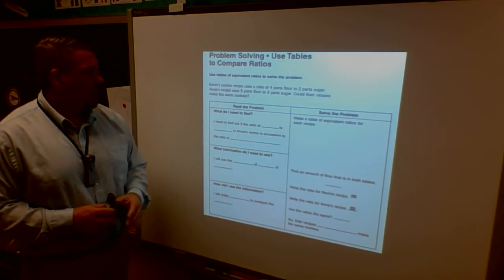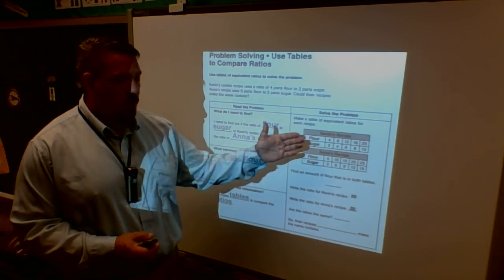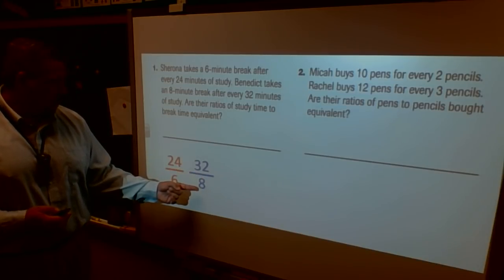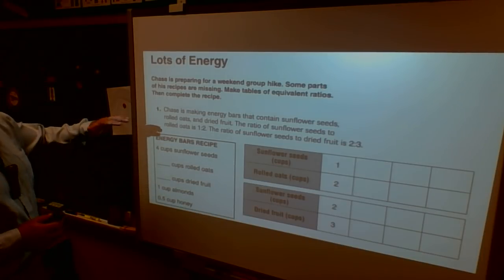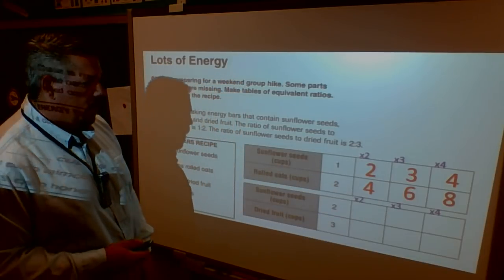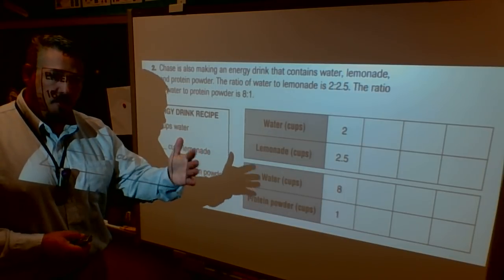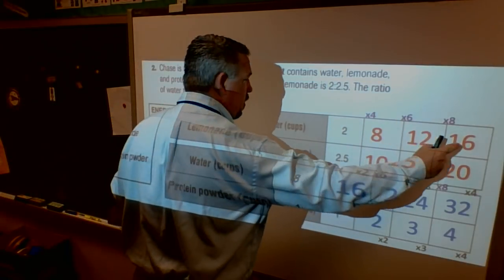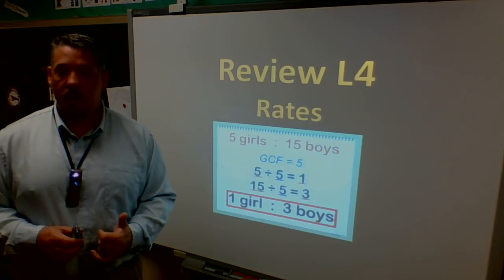Review L4 rates